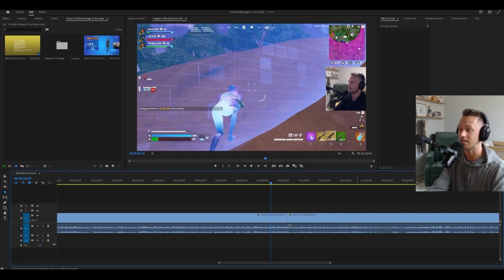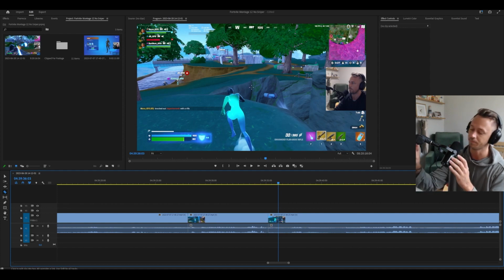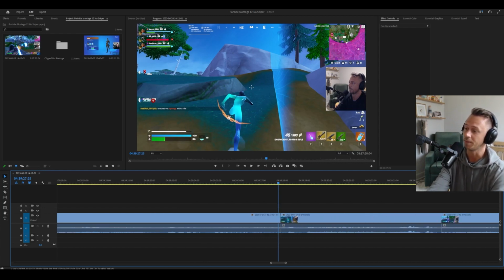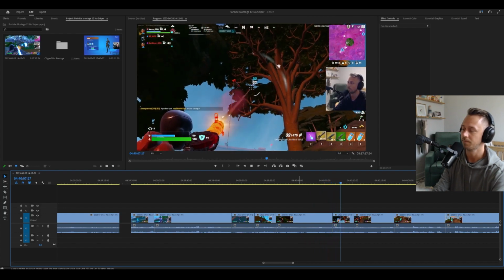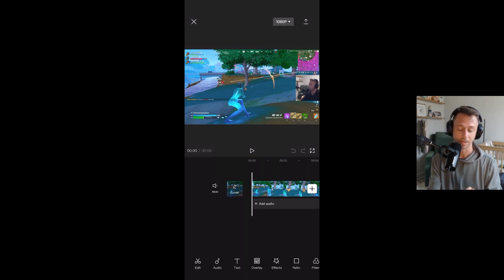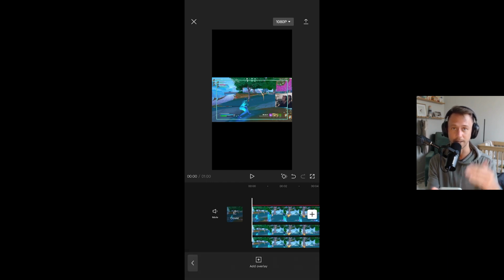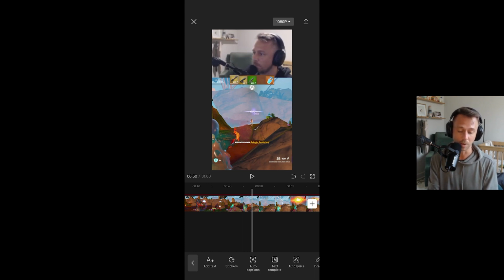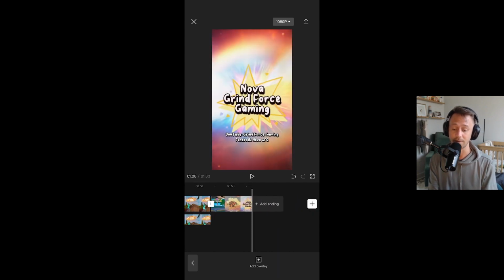How To Create and Edit Gaming Shorts/Reels QUICKLY For Social Media!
Hello fellow gamers!

I decided to throw this video together to show you all my editing process and how I make my gaming shorts/reels. The process is actually quite simple once you get started, BUT I know for a lot of you out there that getting started is the hard part. I hope that this guide gives you a boost in confidence and shows you how quickly you can break down your games, clip the parts you want to share and then format them correctly for social media. If you have any questions for me personally on this please feel free to leave a comment OR join our gaming Discord using the link below to chat with me personally.

If you are looking to build a gaming setup, and want it to be as awesome as mine is, please use this link to shop all of my gear on Amazon to start gaming AND editing like a PRO

If you are enjoying the videos we share here on Grind Force Gaming please take a moment to SUBSCRIBE to the channel and show your support by commenting and throwing a LIKE on the video. We appreciate your support very much and look forward to sharing more content with you as we develop it.

Nova